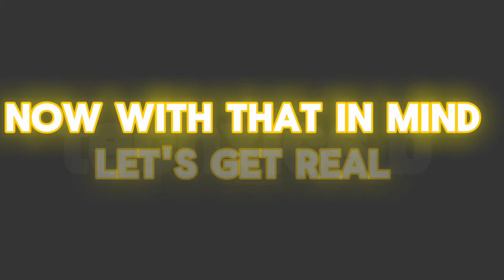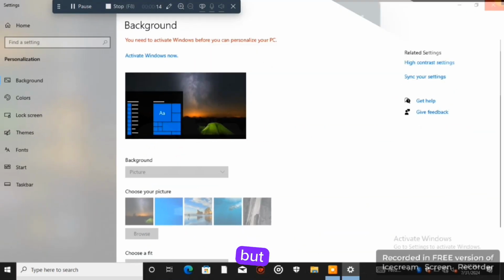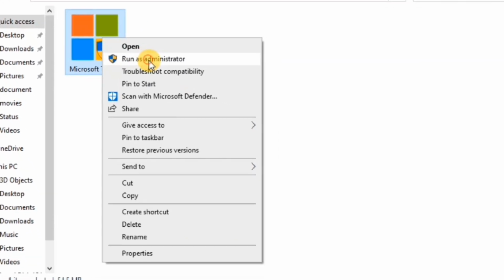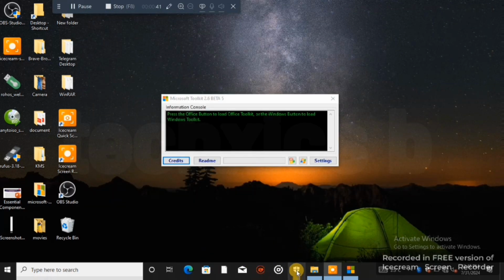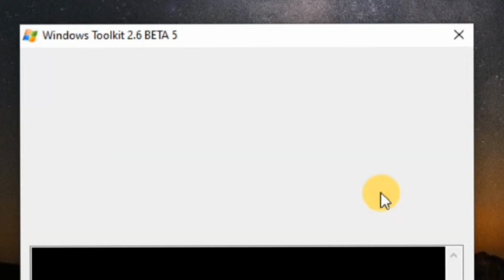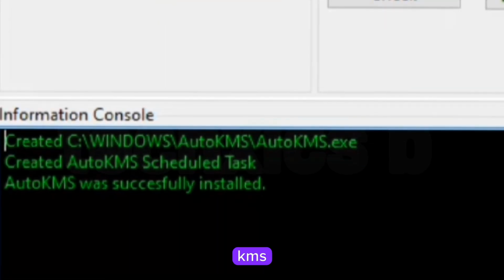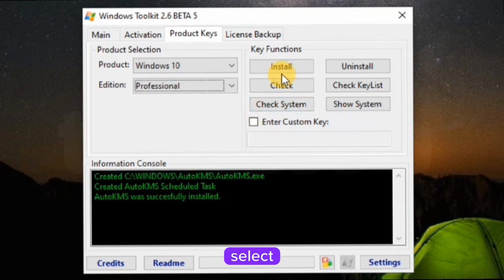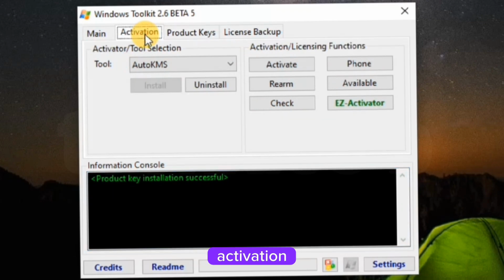How to activate windows 7, 8, 10, 11 Using Microsoft toolkit 100% effective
Further here are more solutions you could equally try out on Windows activation.

Method 1: Using a Product Key

1. Go to "Settings" , "Update & Security" , "Activation".
2. Click on "Change product key".
3. Enter your 25-character product key.
4. Click "Activate".

Method 2: Troubleshoot Activation

1. Go to "Settings" , "Update & Security" , "Activation".
2. Click on "Troubleshoot".
3. Follow the on-screen instructions to attempt to activate Windows online.

Method 3: Contact Microsoft Support

2. Select "Technical Support" and then "Windows".
3. Choose a contact method (e.g., phone, chat, or callback).
4. Explain your activation issue and provide the necessary information.

Additional Notes:

1. If you have a genuine Windows license, you can usually activate it online or by phone.
2. Microsoft offers a free assistive technology upgrade to activate Windows for individuals with disabilities.
3. If you are having persistent activation issues, it may be due to a hardware change or software conflict. Consider reinstalling Windows or consulting a qualified technician.
4. Activating Windows is important for receiving security updates and accessing certain features.

**Hashtags for Activating Windows Using Microsoft Toolkit:**

download Microsoft toolkit